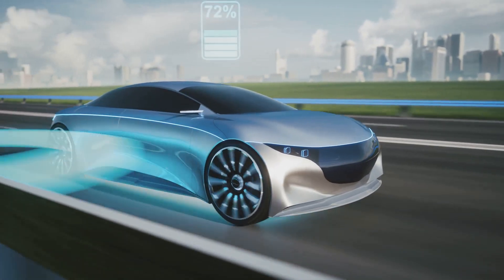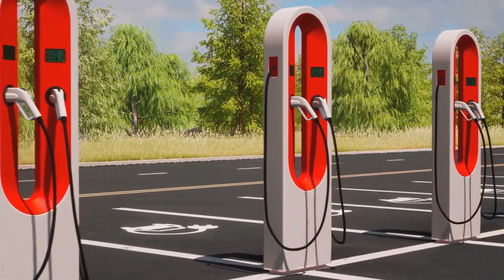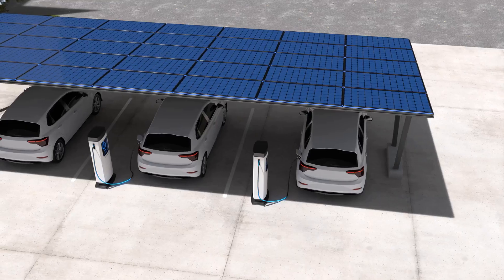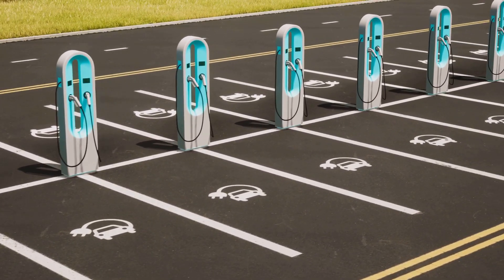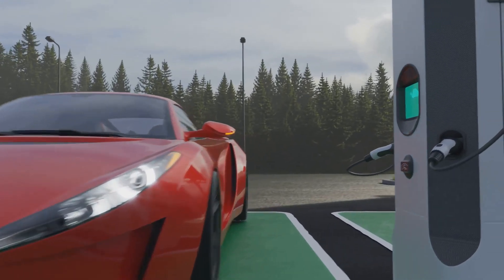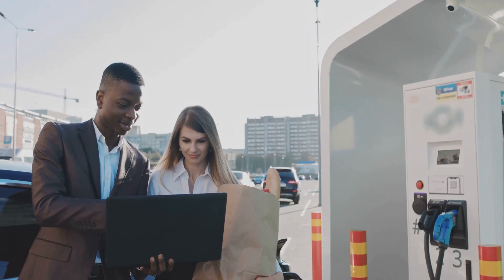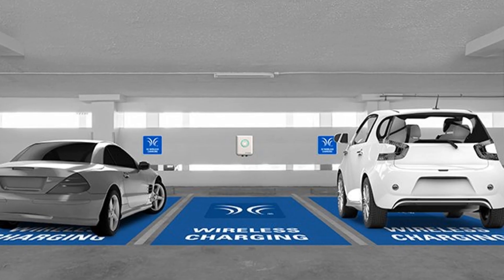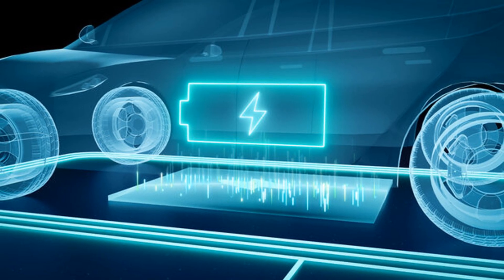Wireless EV Charging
Wireless EV charging represents a transformative step forward in the electrification of transportation and the modernization of the global energy system. By eliminating cables, enabling continuous charging, and integrating with renewable energy sources, this technology has the potential to make EVs more accessible, efficient, and environmentally friendly.

However, challenges such as infrastructure costs, energy efficiency, and standardization must be addressed before wireless charging can reach mainstream adoption. As advancements in technology continue, wireless EV charging could play a crucial role in shaping smart cities, enabling autonomous transportation, and creating a cleaner, more efficient energy ecosystem for future generations.

The transition from traditional wired charging to wireless charging is not just about convenience—it is a fundamental shift that could redefine how energy is distributed and consumed, paving the way for a more sustainable and interconnected world.